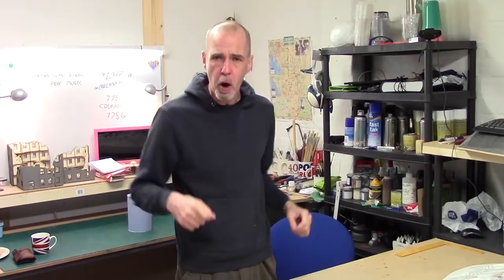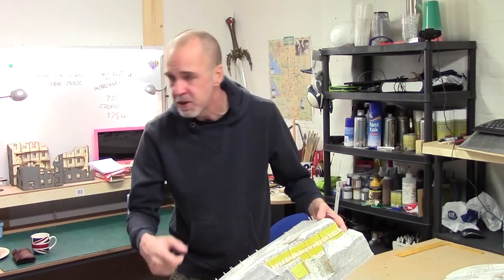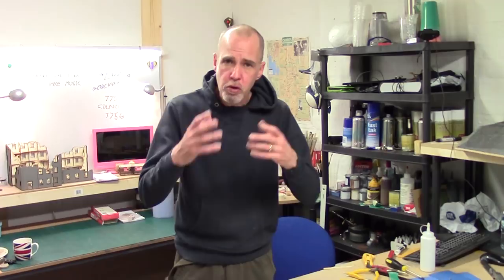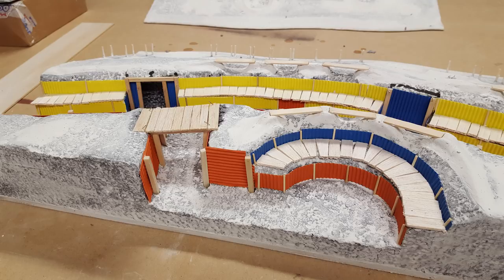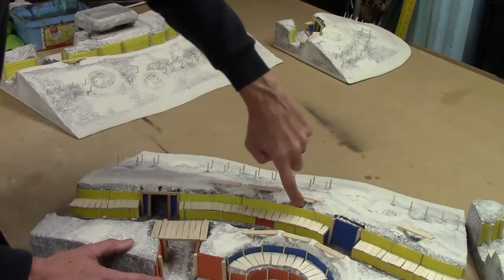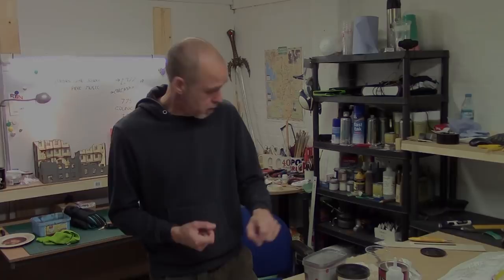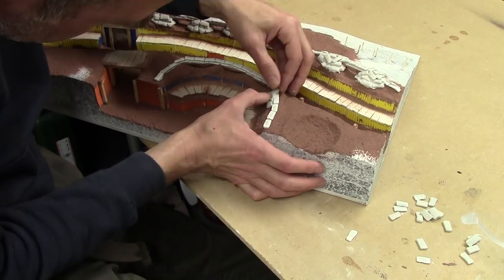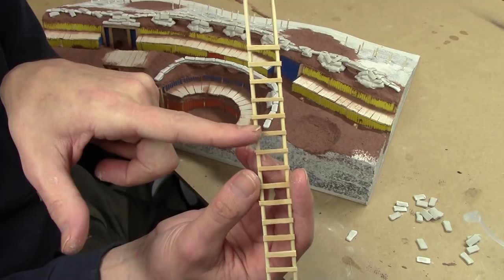Lets Make - Modular Trenches (Pt3)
Latest instalment in our trench project!